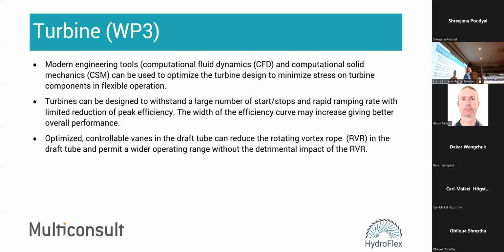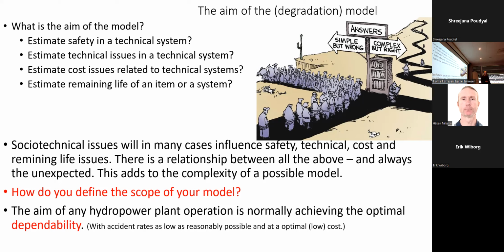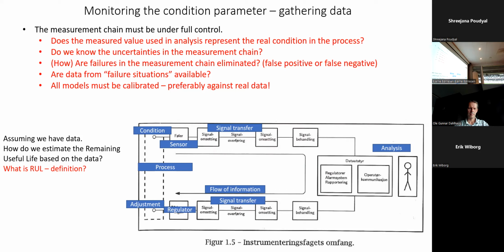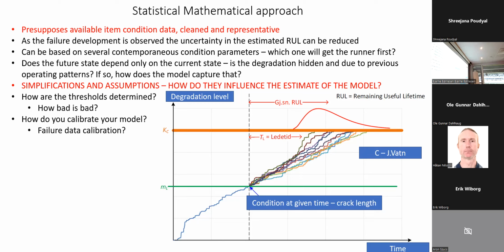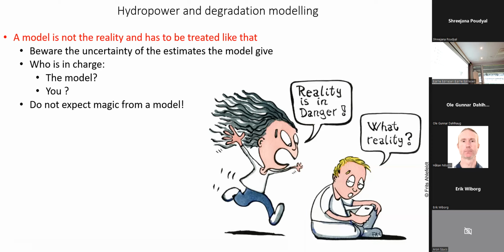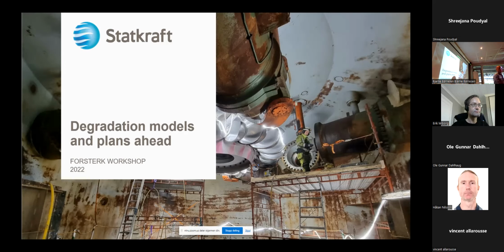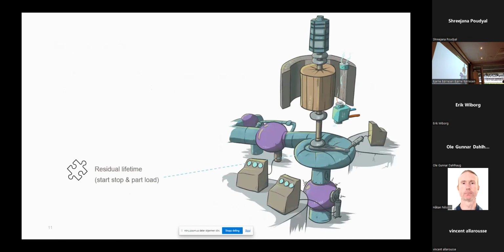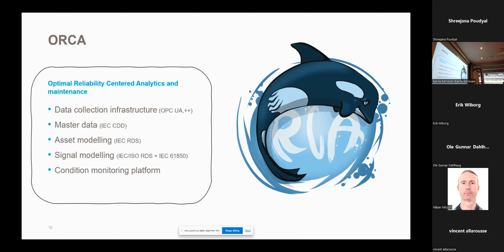Operating pattern and degradation – what do we know? (Session 2)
HydroFlex forsterk workshop, onsdag 14 september 2022